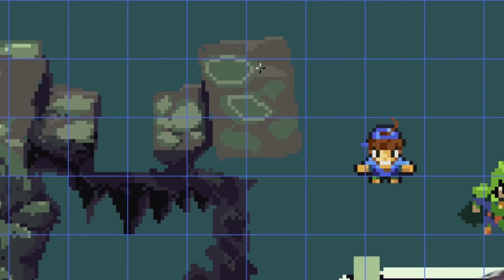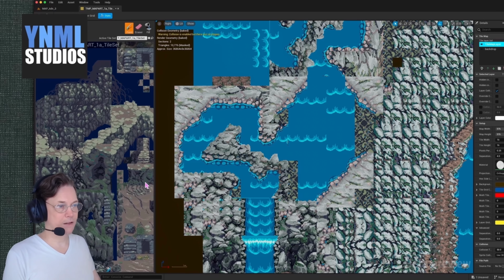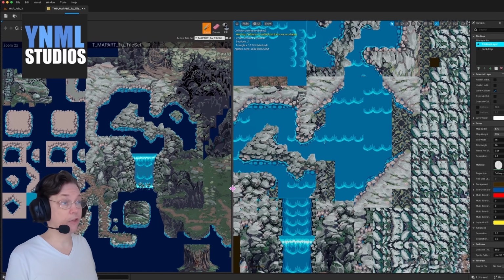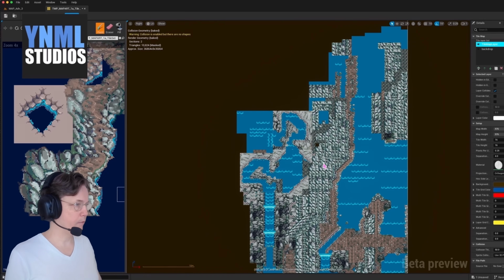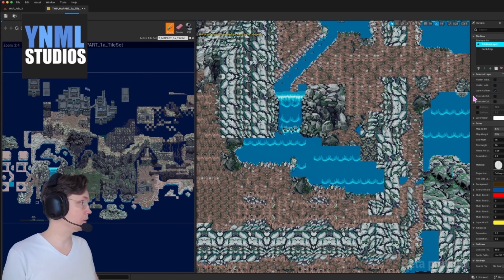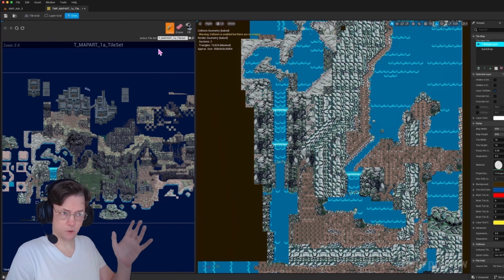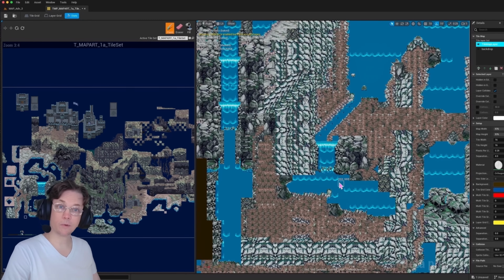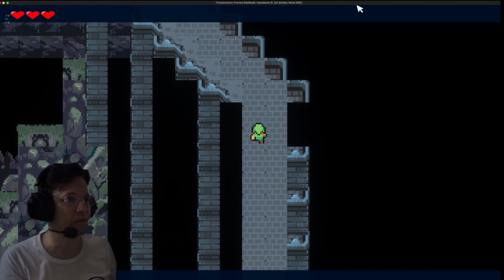Get good building a game world with tiles | UE5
Its not THAT hard building larger 2d game levels using tiles in the Unreal Engine is it ?
. even retro indie video games are possible using its Paper Zd Tilemap editor

CC - subtitles in your language available -

0:00 intro Pixel art tiles to
0:16 Unreal Engine TileMap editor
1:22 Pixel Art Tiles created.
1:41 step by step UE5 Paper2d
2:28 making large selections
2:40 zooming in out
3:01 flip / rotating tiles
3:13 bad tiles
4:05 Algea ladders
4:16 why make tilemaps
4:38 adding more tiles to Toolbar
5:22 to do list
6:14 play test game
6:26 compare map to Zelda 8 Bit world
6:34 timelapse tilemapping
6:55 conclusion
7:33 outro : fun soundFX added to video of game

this video is a spin off from the 1 hr indie GameDev video detailing two weeks of learning. here:

see if you can find his assets incorporated in my level !

Music and sound effects : ArtList

I made the thumbnail with Procreate